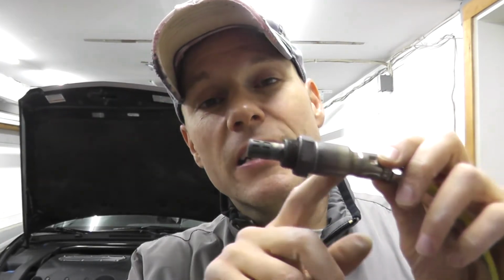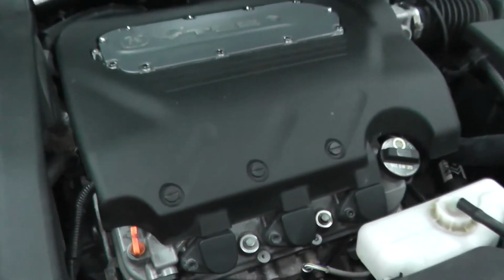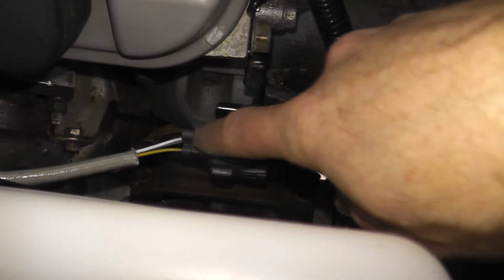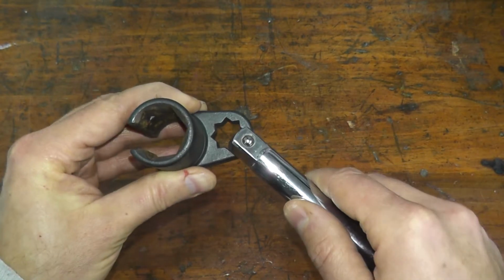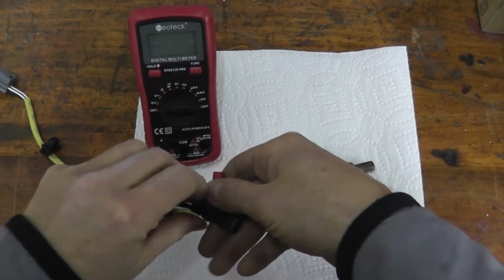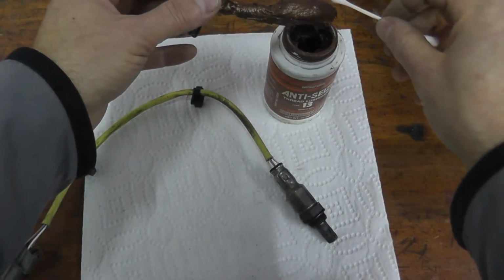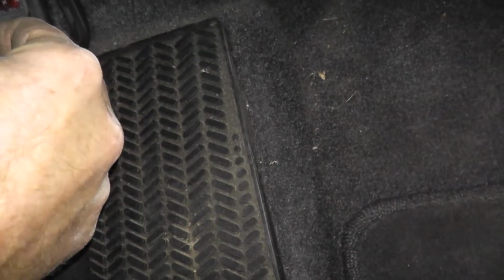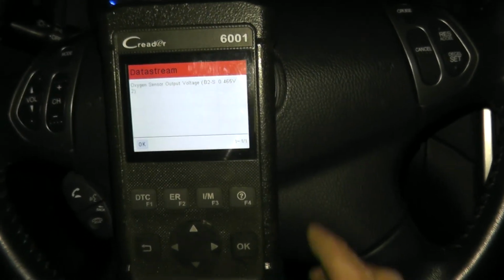How To Test and Replace Heated Oxygen Sensor | P0137 P0157 P0138 P0158 P0139 P0159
Today we're going over the steps on how to locate, test and replace an oxygen sensor. Specifically, we're dealing with sensor 2, which is located after the catalytic converter. Over time, the sensor can fail due to the engine burning coolant, engine oil or simply wear and tear. This specific vehicle is a 2006 Acura TL.

►► Tools and Supplies:
Safety Glasses
Oxygen Sensor removal socket
Ratchet Set
Multi meter
Scan tool

Trouble Codes:
Bank 1, Sensor 2...
P0036 - HO2S Heater Control Circuit, Bank 1 Sensor 2
P0037 - HO2S Heater Control Circuit Low, Bank 1 Sensor 2
P0038 - HO2S  Heater Control Circuit High, Bank 1 Sensor 2
P0054 - HO2S Heater Resistance, Bank 1 Sensor 2
P0136 - O2 Sensor Circuit Malfunction, Bank 1 Sensor 2
P0137 - O2 Sensor Circuit Low Voltage, Bank 1 Sensor 2
P0138 - O2 Sensor Circuit High Voltage, Bank 1 Sensor 2
P0139 - O2 Sensor Circuit Slow Response, Bank 1 Sensor 2
P013A O2 Sensor Slow Response - Rich to Lean, Bank 1 Sensor 2
P013B O2 Sensor Slow Response - Lean to Rich, Bank 1 Sensor 2
P013E O2 Sensor Delayed Response - Rich to Lean B1S2
P013F O2 Sensor Delayed Response - Lean to Rich B1S2
P0140 02 Sensor Circuit No Activity Detected, Bank 1 Sensor 2
P0141 02 Sensor Heater Circuit Malfunction, Bank 1 Sensor 2
P2232 O2 Sensor Signal Circuit Shorted to Heater Circuit B1 S2
P2270 O2 Sensor Signal Biased/Stuck Lean, Bank 1 Sensor 2
P2271 O2 Sensor Signal Biased/Stuck Rich, Bank 1 Sensor 2
P2A01 O2 Sensor Circuit Range/Performance, Bank 1 Sensor 2
P2A07 O2 Sensor Negative Voltage,  Bank 1 Sensor 2

Bank 2, Sensor 2...
P0056 HO2S Heater Control Circuit, Bank 2 Sensor 2
P0057 HO2S Heater Control Circuit Low, Bank 2 Sensor 2
P0058 HO2S Heater Control Circuit High, Bank 2 Sensor 2
P0060 HO2S Heater Resistance, Bank 2, Sensor 2
P013C O2 Sensor Slow Response - Rich to Lean, Bank 2 Sensor 2
P013D O2 Sensor Slow Response - Lean to Rich, Bank 2 Sensor 2
P014A O2 Sensor Delayed Response - Rich to Lean B2 S2
P014B O2 Sensor Delayed Response - Lean to Rich B2 S2
P0156 02 Sensor Circuit Malfunction, Bank 2 Sensor 2
P0157 02 Sensor Circuit Low Voltage, Bank 2 Sensor 2
P0158 02 Sensor Circuit High Voltage, Bank 2 Sensor 2
P0159 02 Sensor Circuit Slow Response, Bank 2 Sensor 2
P0160 02 Sensor Circuit No Activity Detected, Bank 2 Sensor 2
P0161 02 Sensor Heater Circuit Malfunction, Bank 2 Sensor 2
P2235 O2 Sensor Signal Circuit Shorted to Heater Circuit, B2 S2
P2272 O2 Sensor Signal Biased/Stuck Lean, Bank 2 Sensor 2
P2273 O2 Sensor Signal Biased/Stuck Rich, Bank 2 Sensor 2
P2A04 O2 Sensor Circuit Range/Performance, Bank 2 Sensor 2
P2A10 O2 Sensor Negative Voltage, Bank 2 Sensor 2